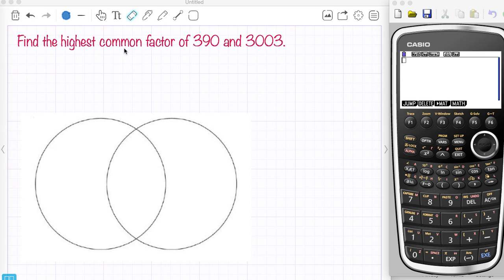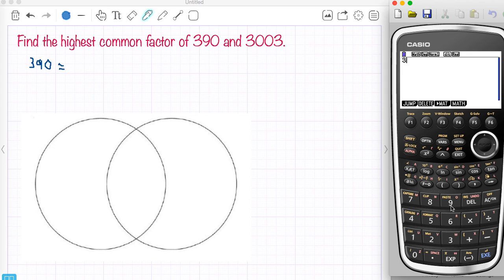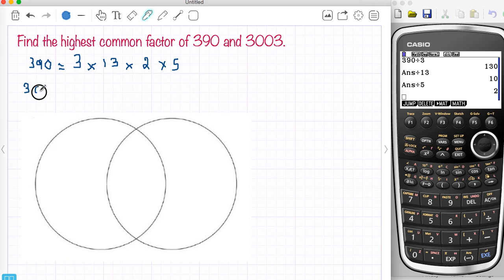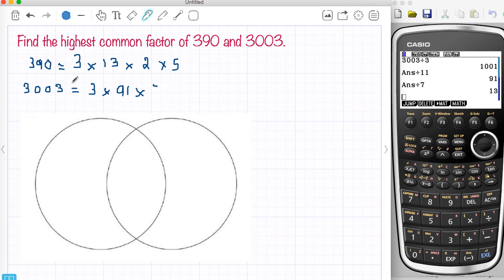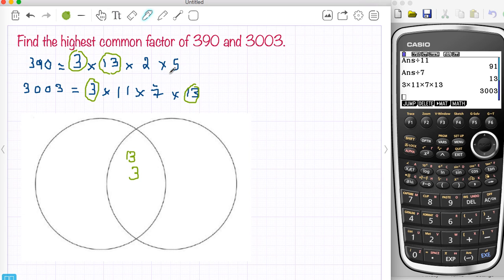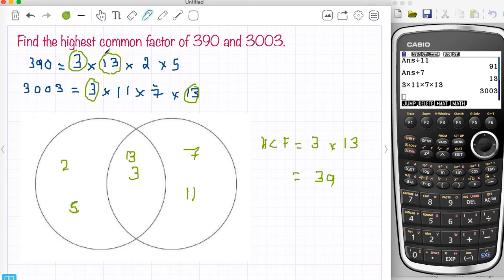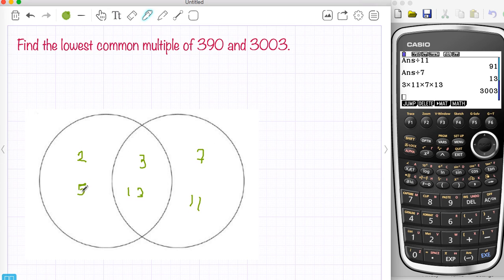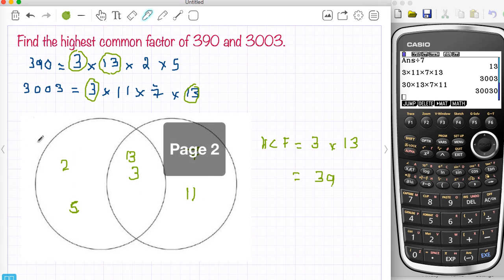HCF LCM Venn diagrams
Using venn diagrams to find HCF and LCM.